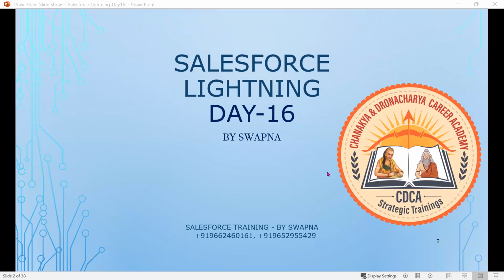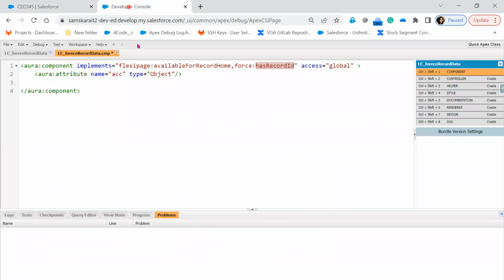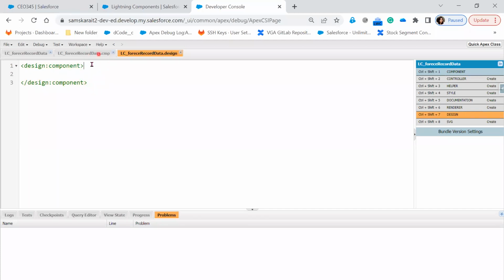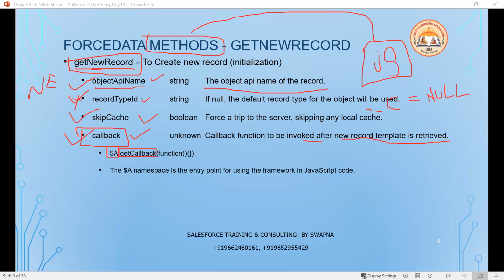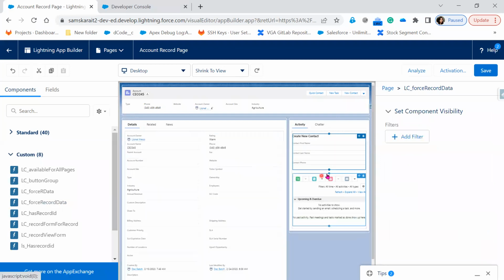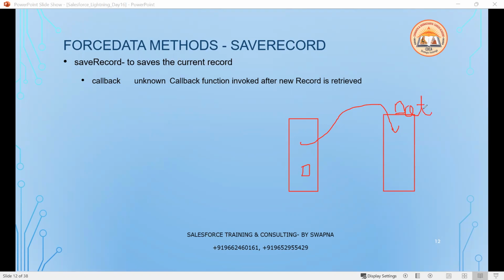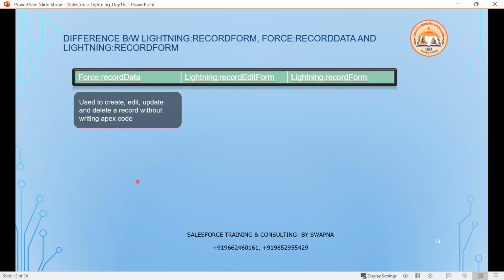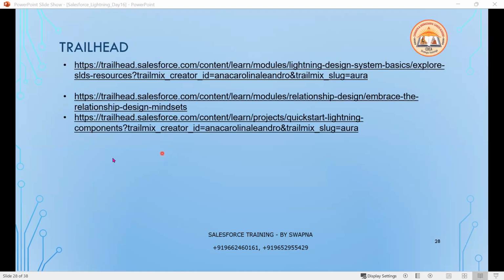16Lightning Aura LWC|ProgramBasedLDS|forceData Attributes,forceData Methods|getNewRecord,saveRecord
LDS – Lightning Data Service
Program based
forceData Attributes
forceData Methods
forceData Methods - getNewRecord
forceData Methods – saveRecord
Difference B/w lightning:recordForm, force:recordData and lightning:recordForm